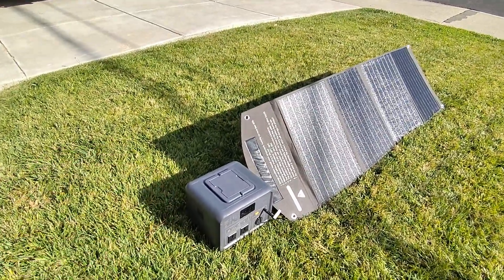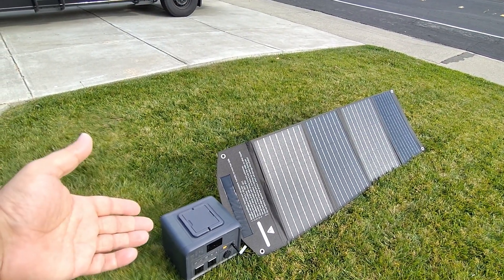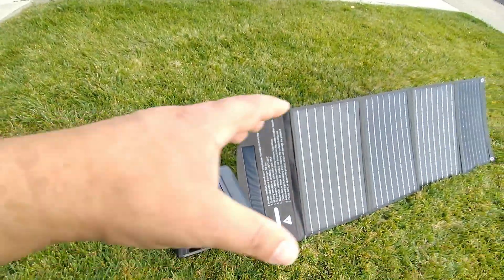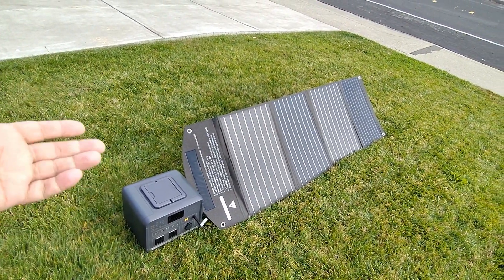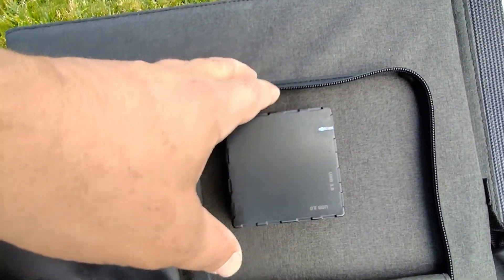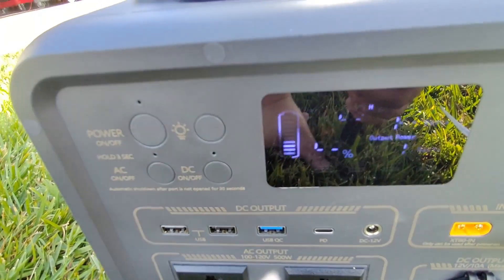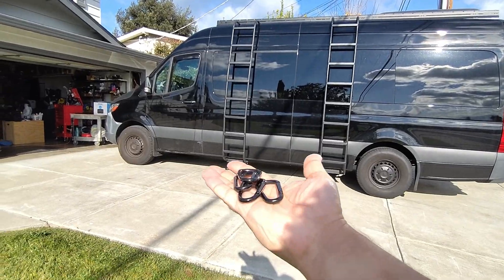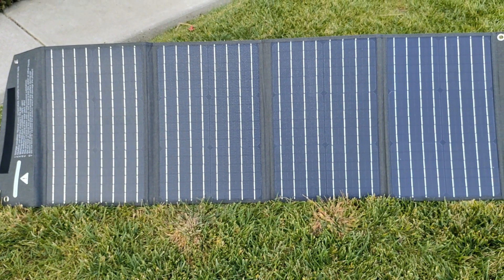ITEHIL100 Watt Portable Solar Panel Kit Review, Compare to Zamp Solar, Rockpals, Jackary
Honest review of Itehil portable monocrystalline solar panel kit. These panels are perfect for vanlife and even RVs as you are able to move them around unlike mounted panels. Itehil Vanlife Preparedness Tips

Cool information about the Intehil Solar panel
ITEHIL Solar Panel, 100W 18 Volt Monocrystalline Solar Panel Kit, Portable High-Efficiency Solar Panel Charger, Foldable Solar Power Backup with USB 3.0/USB 2.0/DC Output for Home, Camping, RV

100W 18V Powerful Output:Compared with traditional low-power solar panels, ITEHIL Solar Panel can provide up to 100W power output within -4℉ to +140℉ working temperature, which meets your almost outdoor green power charging needs ideally. Join us, you needn't worry about unexpected power outages anymore whether in home or outdoor life.
High Conversion Efficiency:Built with Grade A monocrystalline silicon, ITEHIL solar panel's conversion efficiency can reach up to 21.5%, while common monocrystalline silicon is only 18%. ITEHIL far exceeds the efficiency of most polysilicon and amorphous silicon solar panels on the market at low light condition, even in extreme weather.
Designed for Most Devices:Equipped with 1*USB 3.0 output(5V/3A, 9V/2A, 12V/1.5A 15W), 1*USB 2.0 output(5V/2A 10W), 1*18V DC port, 1*DC 5521 to DC 5521 Cable,11*adapters, which is ready for charging most of your power station, phones, laptop, iPad, Powerbank, camera, switches at the same time.
Foldable & Portable & Waterproof: Smaller size in 20.47*14.17*1.97 inch(Folded), 20.47*67.52*1.18 inch (Unfolded). By advanced Japanese composite ETFE film, ITEHIL improves light transmittance and extends service life. IPX4 Oxford waterproof fabric and zipper make it easier to clean. The 4-fold panel increases the light area and conversion efficiency. Kickstand is designed to adjust and fix angle of light.
What You Will Get:1*100W 18V Foldable ITEHIL Solar Panel, 1*DC 5521 to DC 5521 Cable,11*adapters,4*Buckle, worry-free & friendly customer service; Any question or requirement, we will help you in 12 hours ASAP. ITEHIL, Power Everywhere.